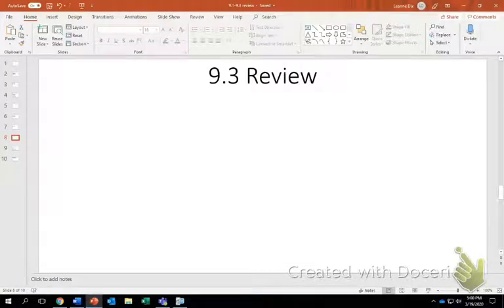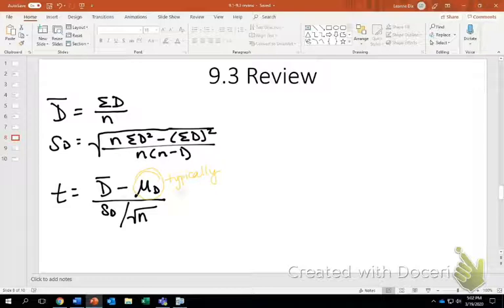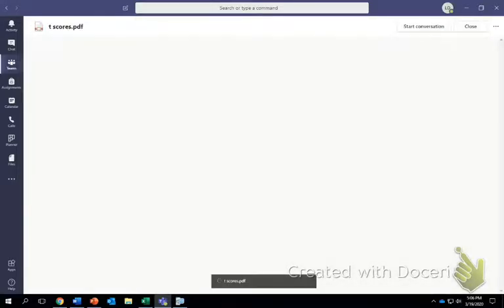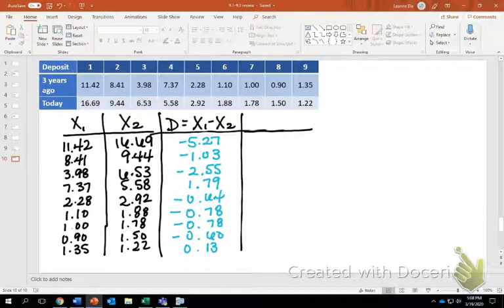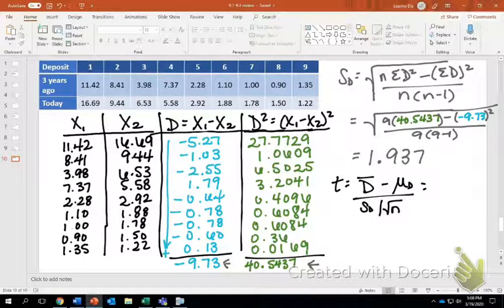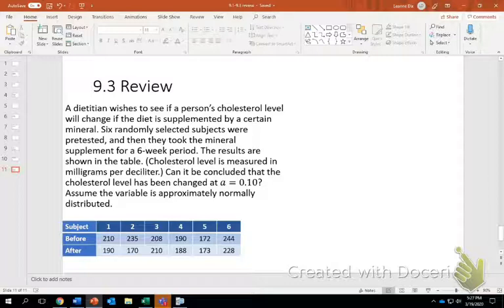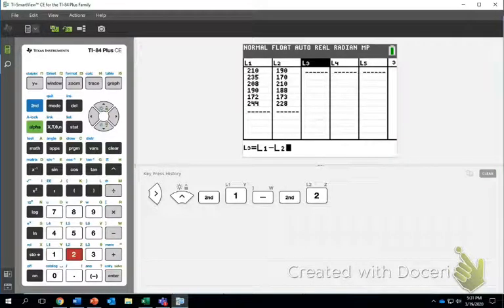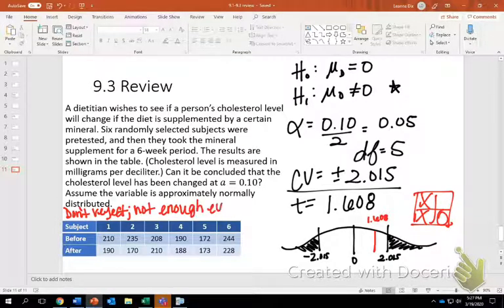9.3 Testing Two Means (Dependent Sample)